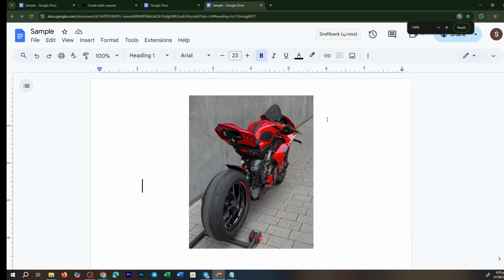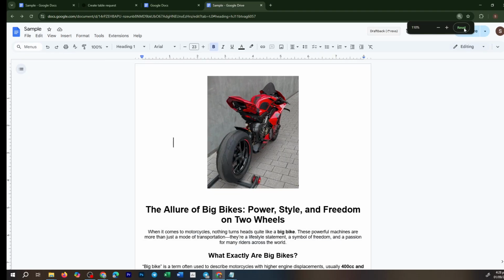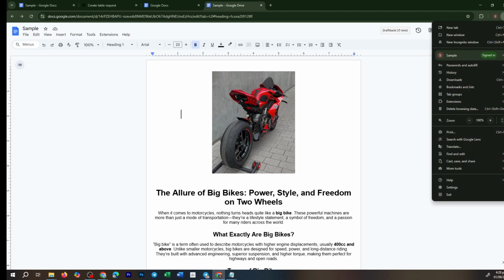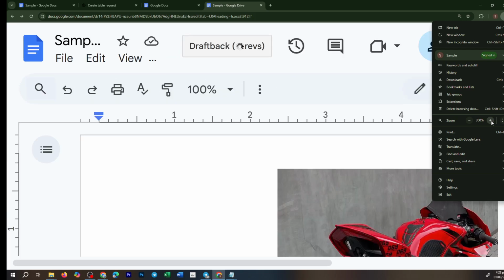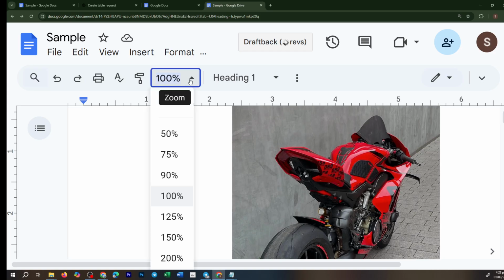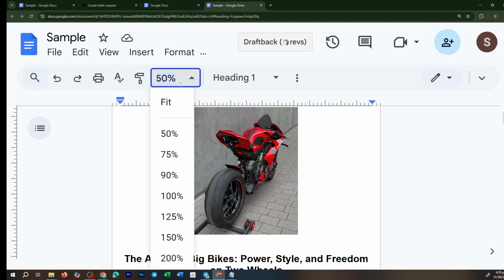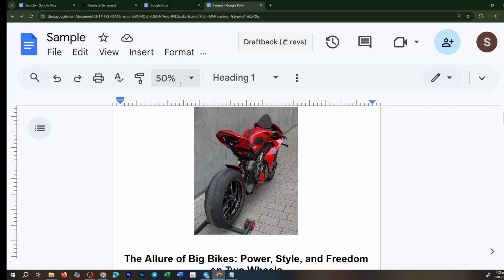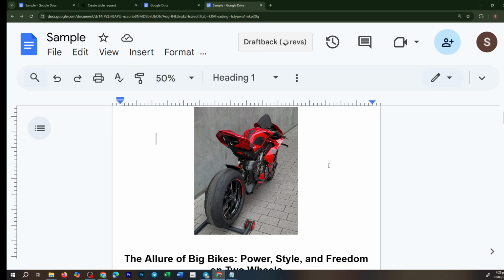How To Make Google Docs Toolbar Bigger | Google Docs Toolbar Too Small Fix [2026 Guide]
In today's video we cover google docs toolbar, make toolbar bigger google docs, toolbar too small fix, google docs tutorial 2026, google docs tips and tricks, google docs editing, google docs formatting, google docs beginner guide, adjust toolbar google docs, google docs help, step by step google docs, customize toolbar google docs, professional document google docs, google docs features, google docs design tips, google docs interface